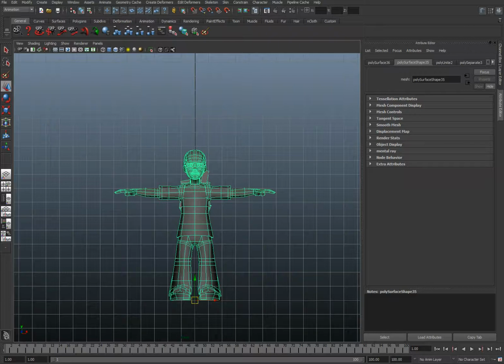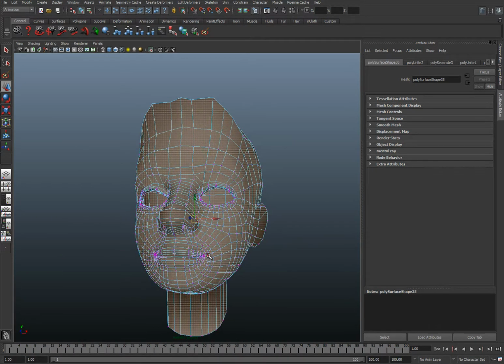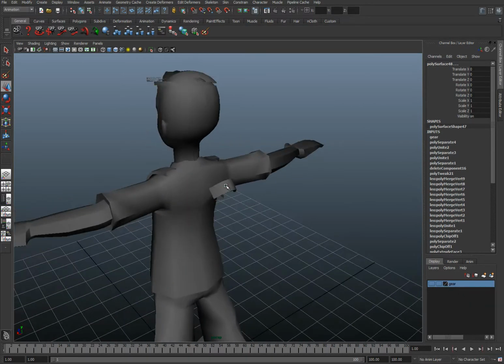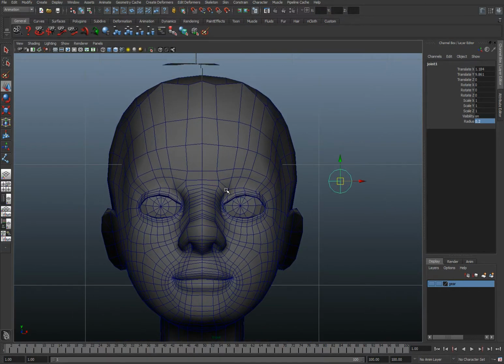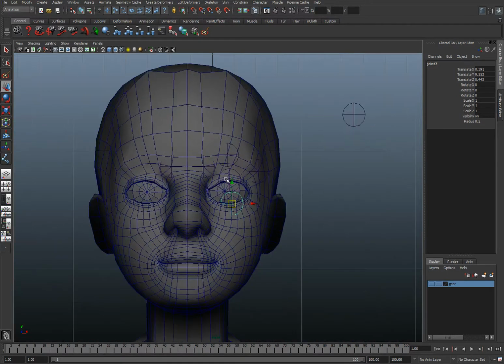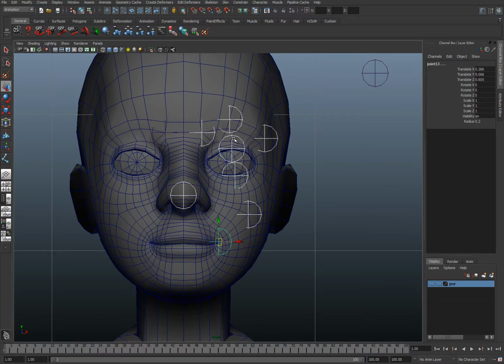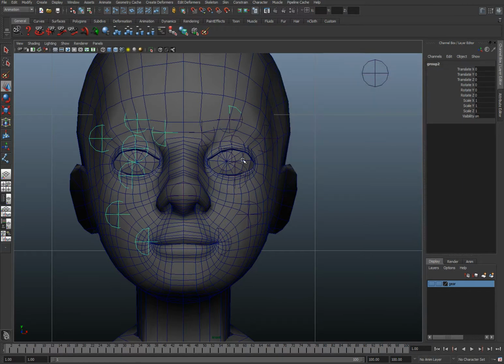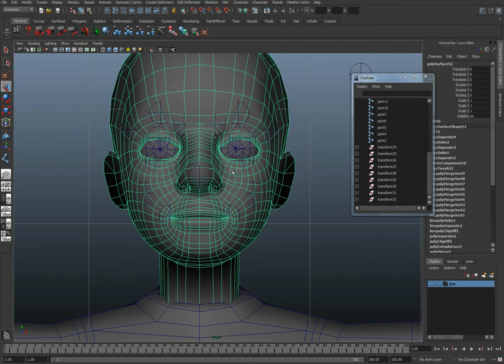Basic rigging 02 Facial Rig